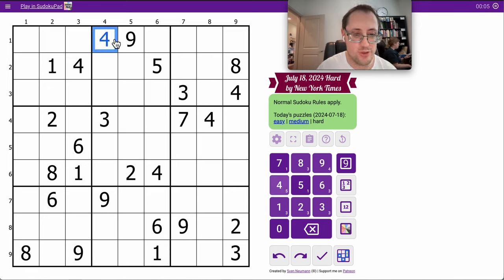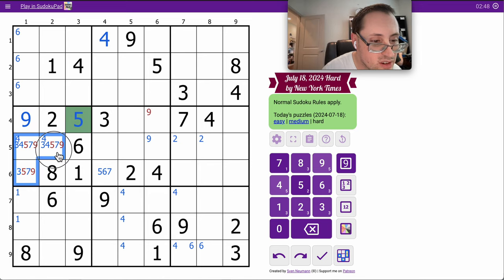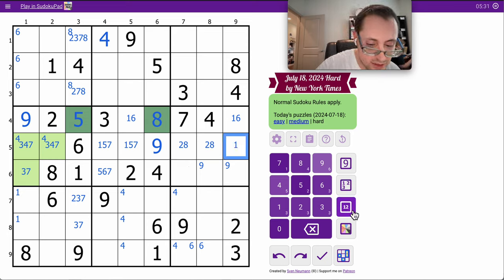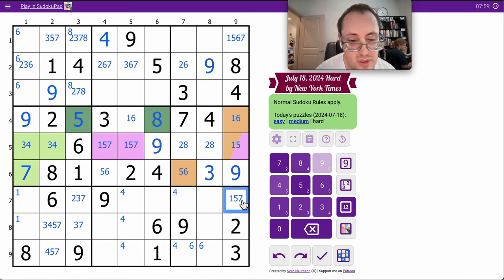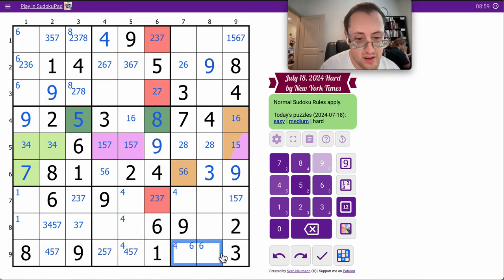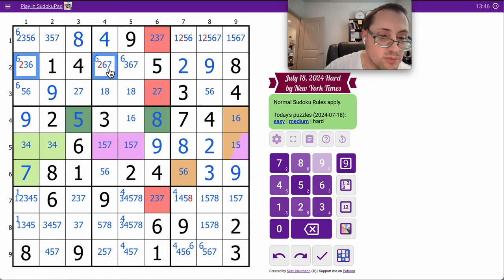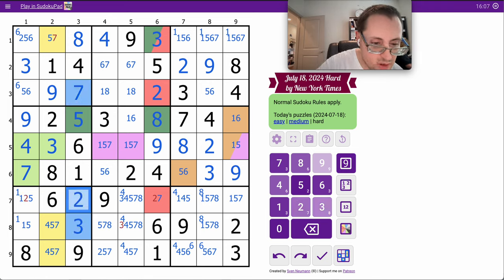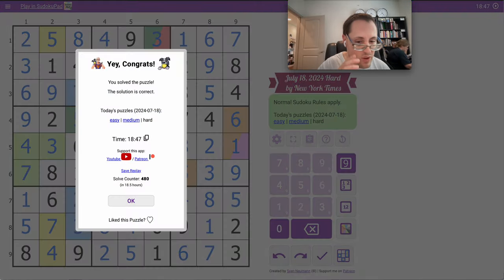Sudoku 2024 07 18 hard